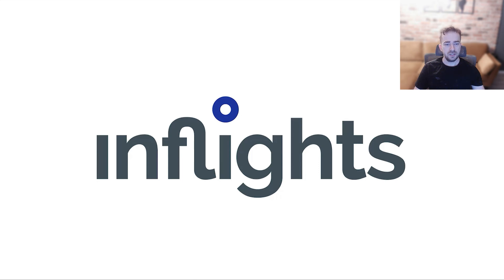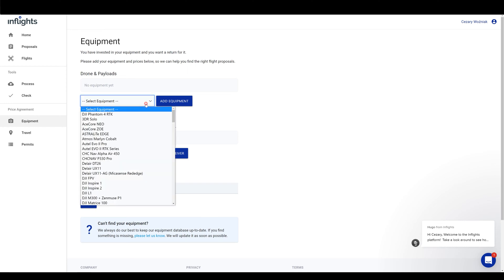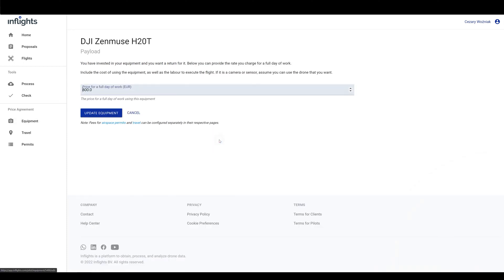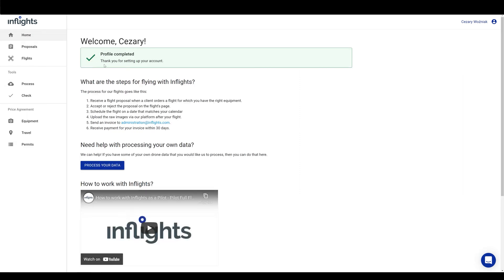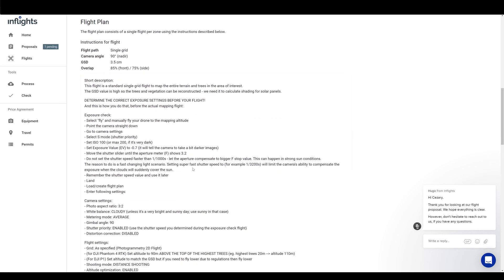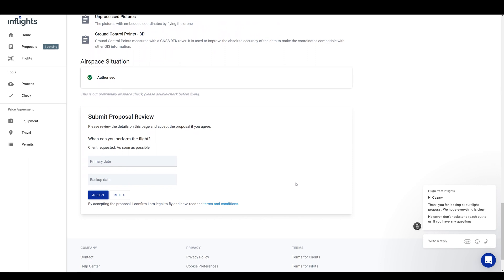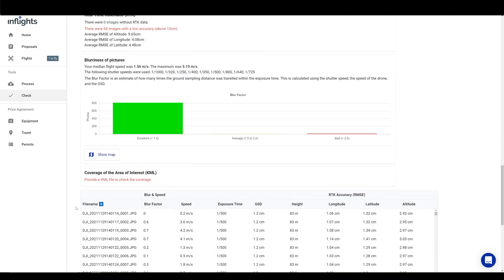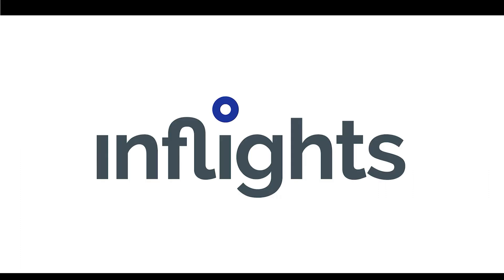How to Work with Inflights? - Full pilot workflow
We are constantly looking for more drone operators to join our global drone pilot network!

About Inflights – We work with an international community of drone pilots to deliver drone mapping insights to clients across the globe. Our drone pilots receive jobs in the web app with all the info such as flight planning and airspace situation.
Our vision is to deliver mapping insights from across the world with as little friction as possible.

Which drone to choose? - Investing in a new drone guide

How do we calculate our pilot's rates?